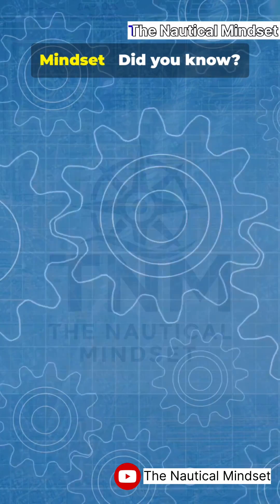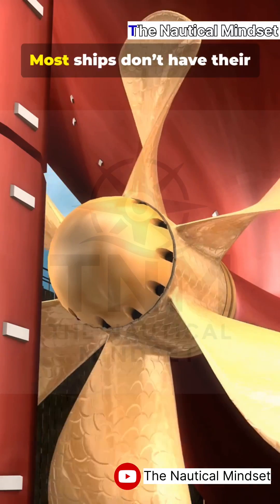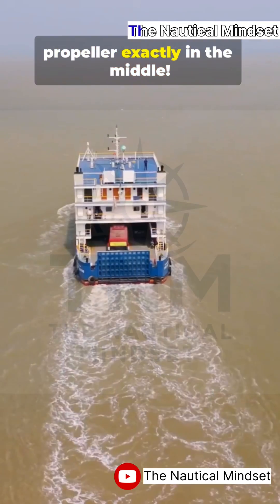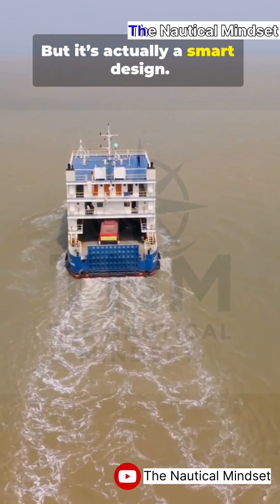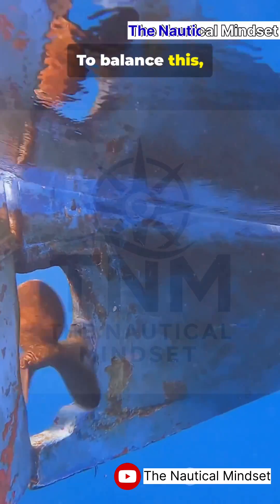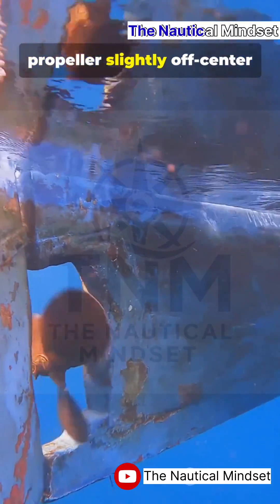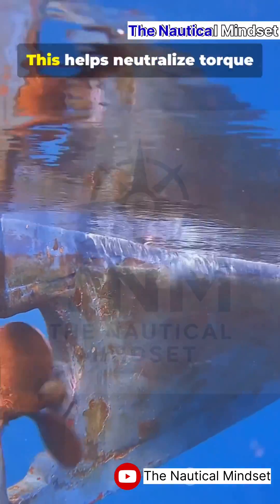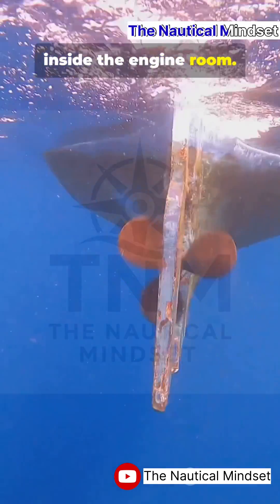The Real Reason Ship Propellers Aren’t in the Middle 😮 | The Nautical Mindset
Ever noticed? A ship’s propeller is never exactly in the middle! 😮
But why would shipbuilders design it that way?

In this 59-second explainer, we uncover the real engineering reason — torque reaction.
By placing the propeller slightly off-center or angling the shaft, naval architects balance twisting forces, improve steering at low speeds, and make engine maintenance easier.

Watch stunning 3D ship visuals, underwater water-swirl effects, and a stern cutaway view showing how this small design tweak keeps massive vessels stable and efficient at sea. 🌊⚙️

For more hidden sea secrets and marine facts, keep following The Nautical Mindset.
🎥 Watch, Learn & Share — because every detail at sea tells a story

ship propeller design
why ship propeller not in center
ship propeller explained
torque reaction in ships
marine engineering facts
naval architecture basics
how ship propeller works
off center ship propeller
ship design secrets
engineering at sea
ship steering explained
ship propulsion system
maritime engineering
ship engine room design
propeller shaft angle
ship mechanics
sea facts shorts
maritime knowledge
the nautical mindset
merchant navy facts
ship tech
naval architecture explained
engineering explained shorts
shipbuilding design
marine innovation
how ships work